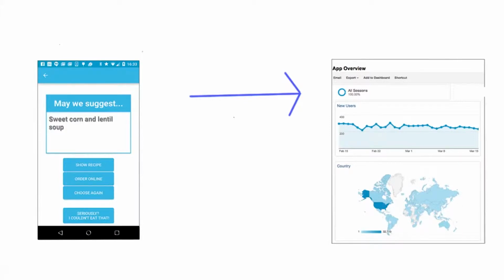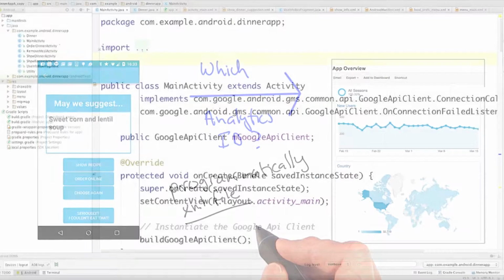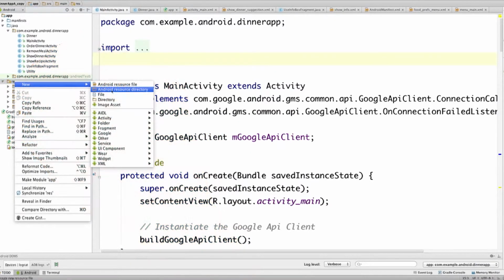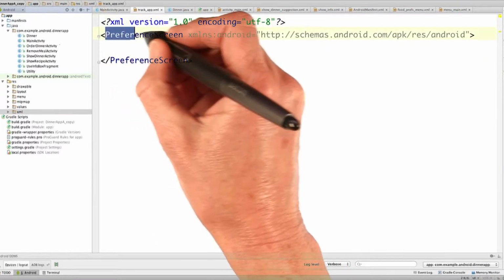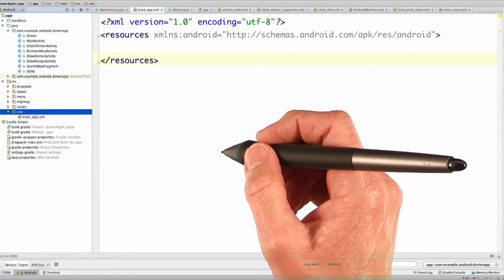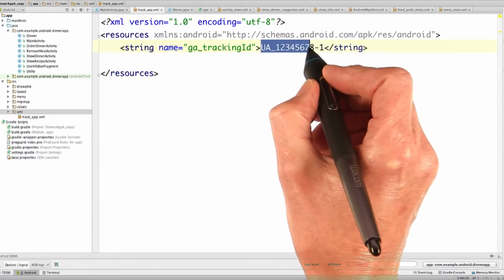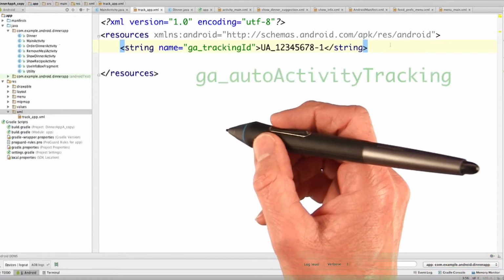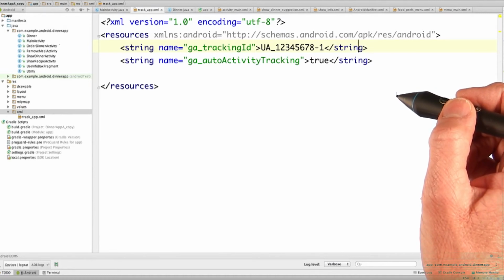Configure the Tracker